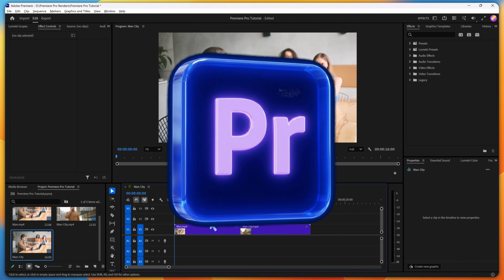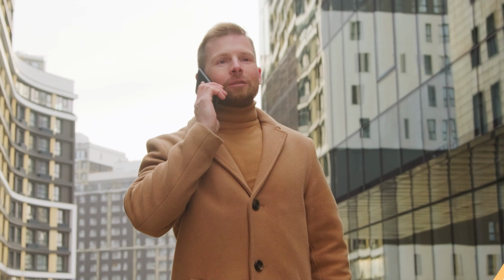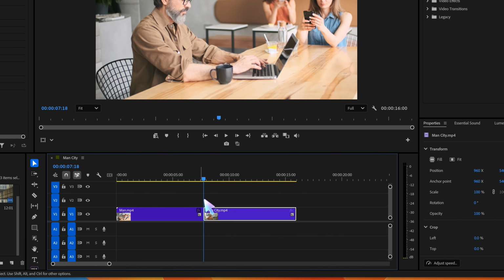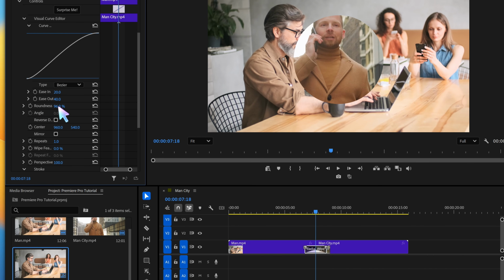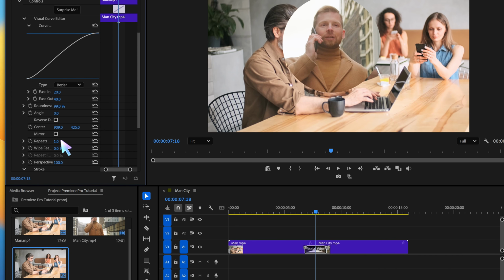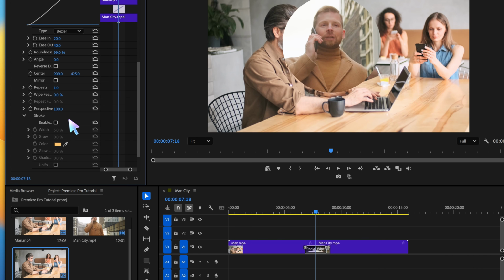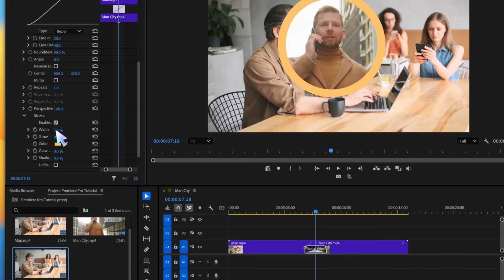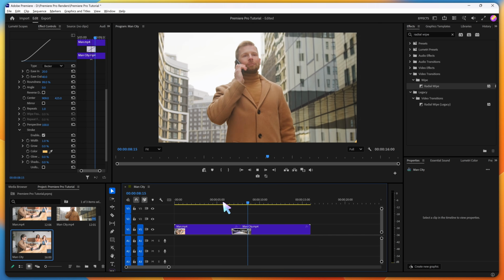Create Transition with a Circle in Adobe Premiere Pro - Lesson 228 Adobe Premiere Pro Tutorial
Learn how to create a smooth Radial Wipe transition in Adobe Premiere Pro. This effect reveals the next clip using a circular expanding wipe, creating a clean and eye-catching scene change. Perfect for product reveals, countdown videos, cinematic edits, and dramatic storytelling, Radial Wipe helps draw attention directly to the center of the frame. In this tutorial, you’ll learn how to control wipe shape, center position, feather, repeats, and perspective for the best result.